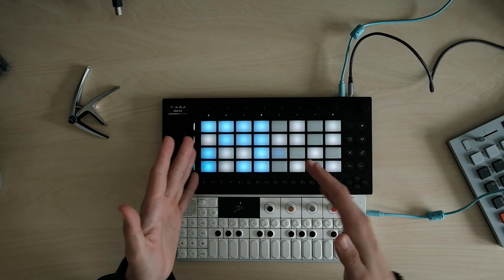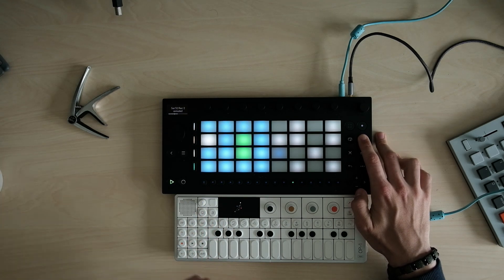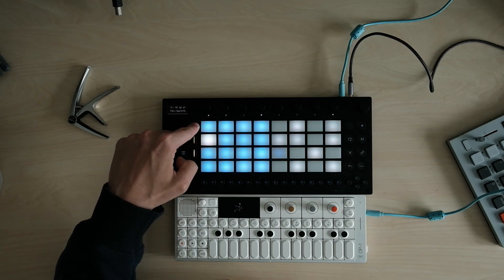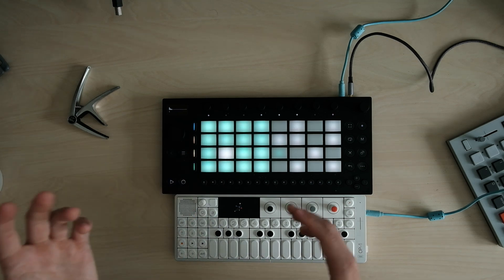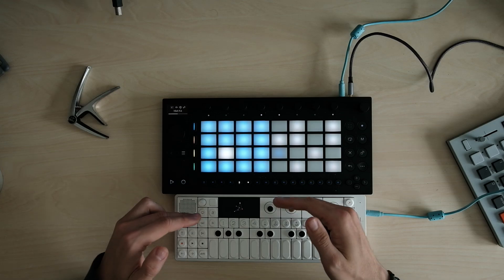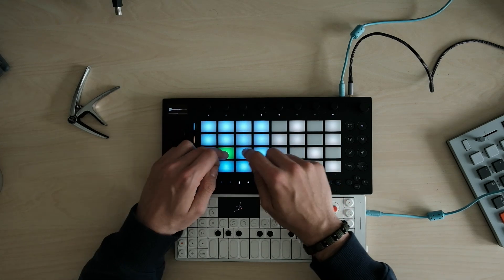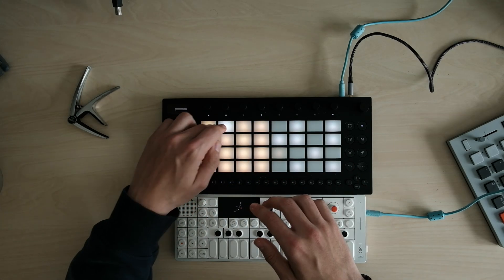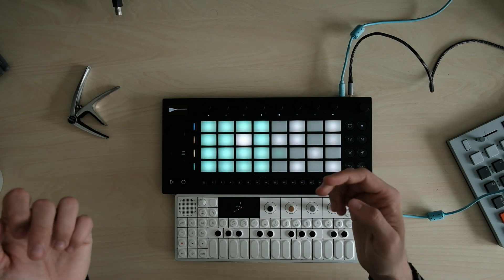Drumracks in ableton move are great (not only for drums)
In this video, I explore why Drumracks in Ableton Move are more powerful than you might think. Most people use them just for building drum patterns, but I show you how they can be a creative playground for building entire tracks.

Whether you're dropping in melodic chops, layering samples, or triggering synth stabs, Drumracks give you a hands-on way to sketch out full ideas quickly. If you're working with Ableton Move, this is a game changer.

 Watch the full breakdown and see how I use them to build full beats from scratch.